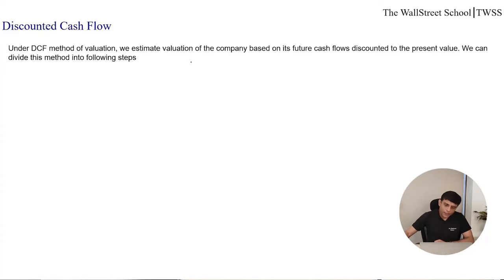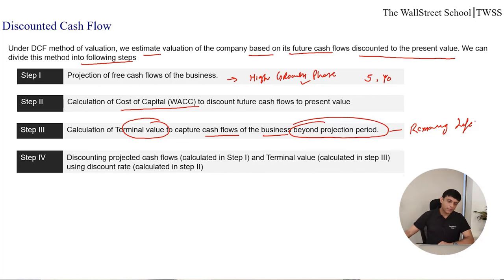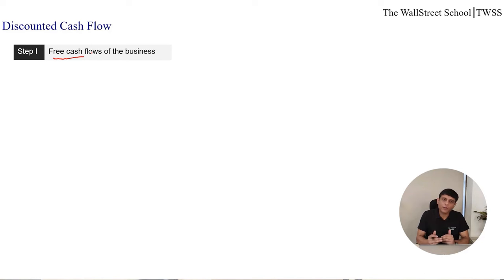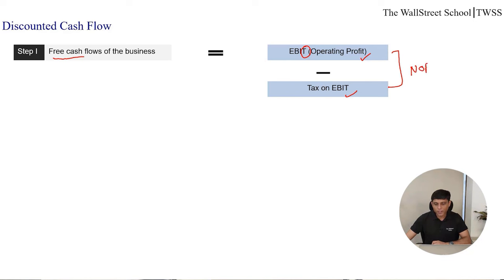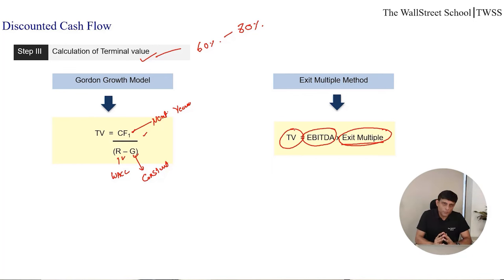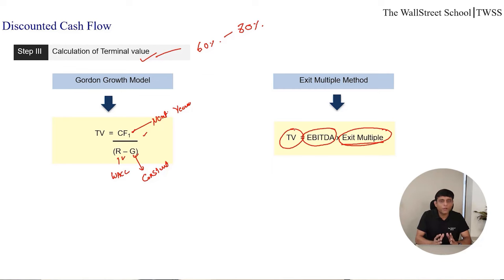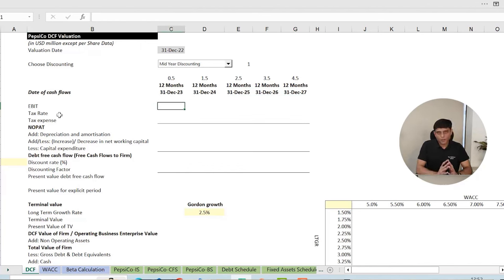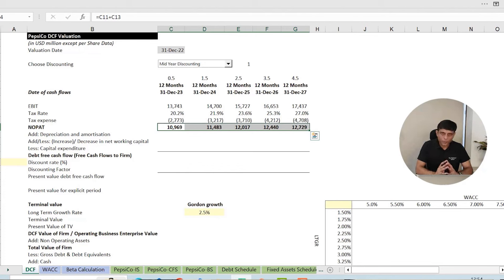How to value a company using discounted cash flow (DCF Method) | The WallStreet School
Unlock the power of financial valuation with The WallStreet School!

In this insightful video, we demystify the art of valuing a company using the Discounted Cash Flow (DCF) Method.
Don't miss out on this opportunity to enhance your financial expertise.